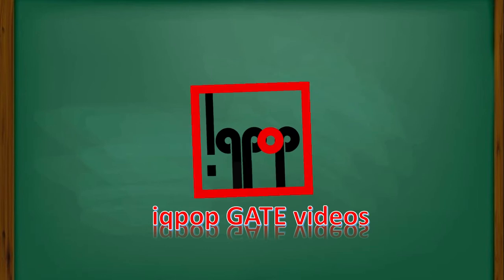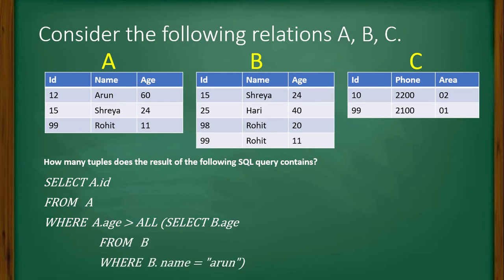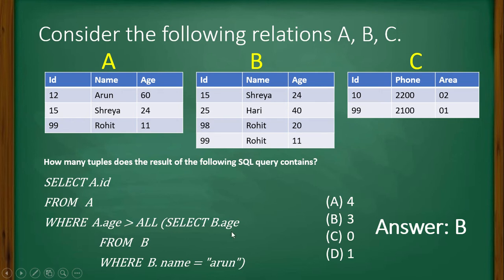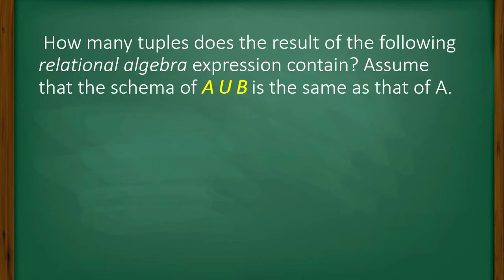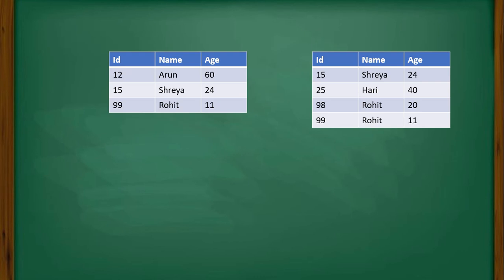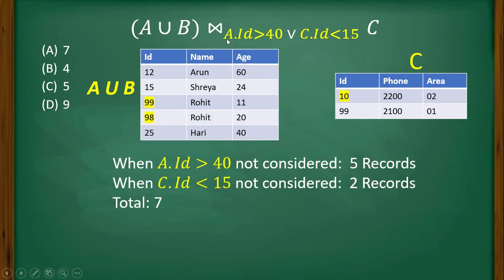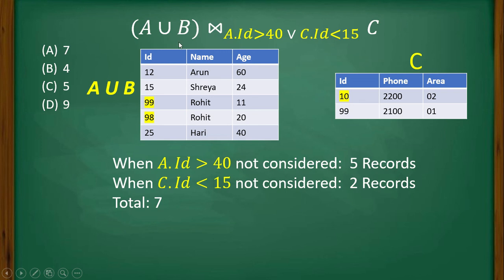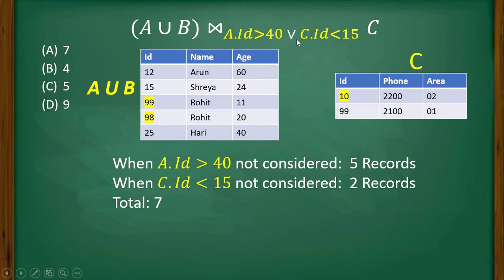2012 Question48 49 Query Language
How many tuples does the result of the following SQL query contain?
SELECT A.Id
FROM A
WHERE A.Age gt ALL(SELECT B.Age
FROM B
WHERE B.Name = ‘Arun’)

How many tuples does the result of the following relational algebra expression contain?
Assume that the schema of A È B is the same as that of A.
( ) A.Id 40 v C.Id 15 A B  C